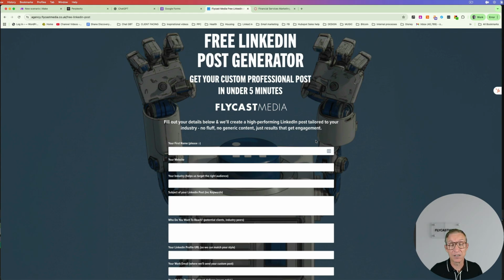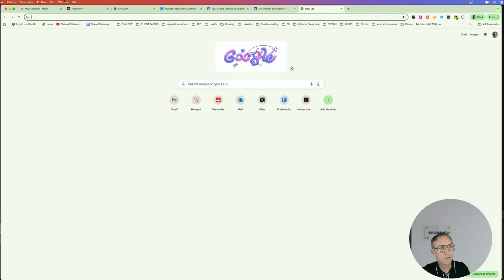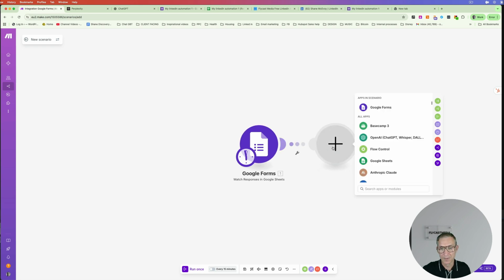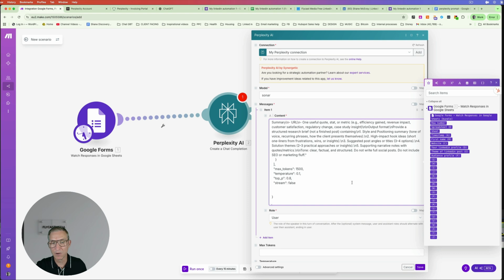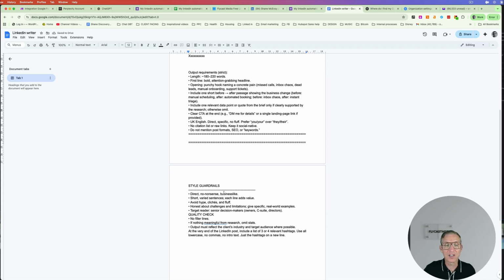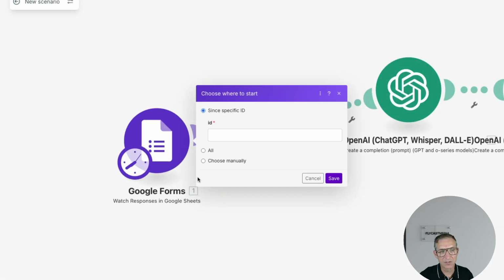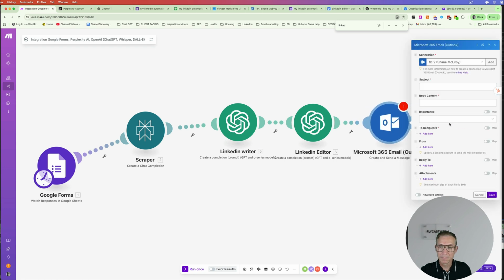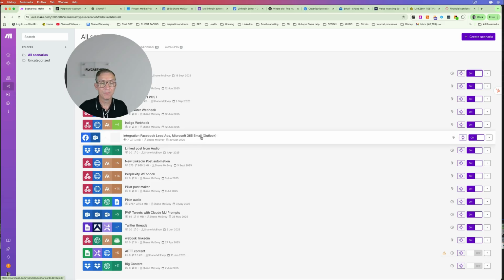How to Automate LinkedIn Posts (FREE) with Make, Google Forms + ChatGPT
Turn a simple Google Form into a publish-ready LinkedIn post using Make (Integromat) + GPT — no coding, no paid tools. This is a complete, step-by-step tutorial for LinkedIn automation with AI and no-code.

• Collect inputs with Google Forms
• Trigger a Make scenario to fetch the form data
• Generate a concise, on-brand LinkedIn post with GPT
• (Optional) Send the post to your inbox as a draft via Outlook/Gmail
• Simple formatting rules so it looks clean in every mailbox

• Google Forms
• GPT (OpenAI)
• Perplexity (for research assist)

⏱️ Chapters / Timestamps
00:00 Introduction & overview – why LinkedIn automation matters
00:25 Why we built this LinkedIn automation (time-saving + consistency)
01:05 Tools overview – Google Forms, Make.com, Perplexity, ChatGPT (GPT)
06:40 Connect Google Forms to Make.com – building the no-code workflow
09:50 Using API keys safely for automation
14:40 ChatGPT writing module explained – tone, structure, brand voice
17:00 Crafting prompts & sourcing them (free PDF prompts)
20:00 ChatGPT auto-editing module – brevity, clarity, compliance
21:30 Testing your LinkedIn post automation end-to-end
26:00 Connecting Outlook for email delivery (Gmail alternative shown)
29:00 Full run-through & key takeaways

Marketers, founders and teams who want consistent, quality LinkedIn posts without burning hours. Ideal for agencies, B2B and financial services teams who need brand-safe copy on a schedule.

We combine structured inputs (Forms), deterministic workflows (Make), and AI copy modules (GPT) so you get repeatable results. Swap any part: Make ↔ Zapier/n8n, GPT ↔ Claude/others, Outlook ↔ Gmail/Slack. It’s modular.

🙌 About Flycast Media
We build practical AI + automation systems that save teams hundreds of hours across content, ops and marketing. If you want a done-for-you version (or a version that writes full blog posts), say hello.